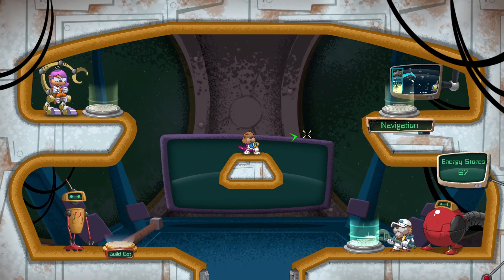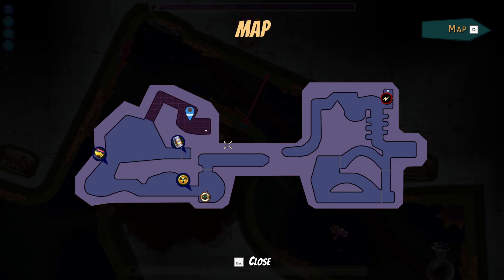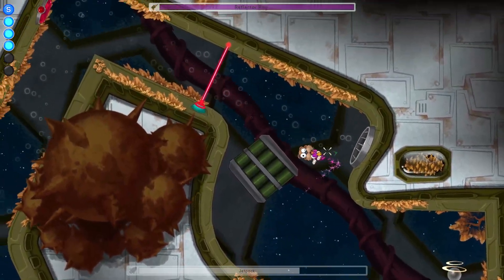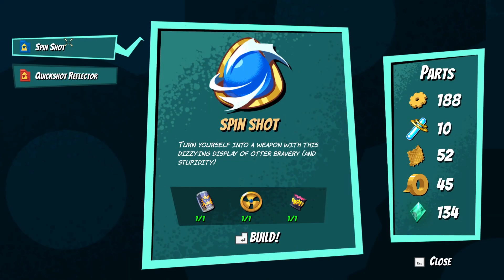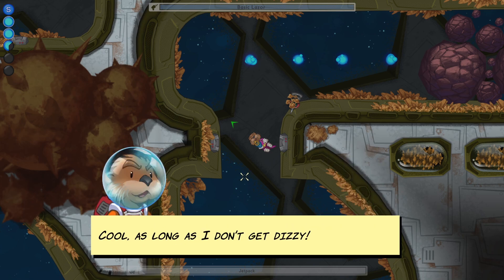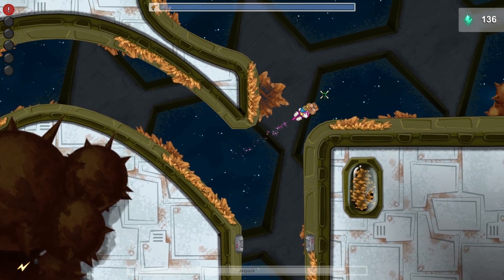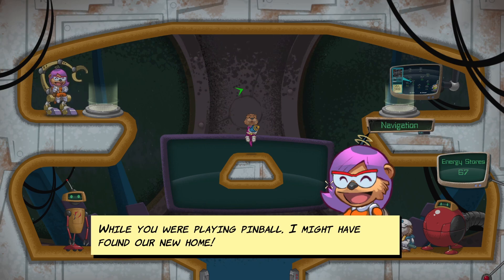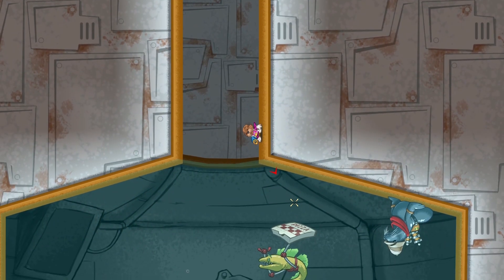NEW Spinning Weapon !!! Short Mission !!! Space Otter Charlie Ep. 4 | Mrs. Z1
With humanity gone, it’s up to the otters to save animal-kind from an inhospitable Earth. Join Charlie and his ragtag crew of critters on a daring mission through Otter Space as they search for a new planet to call home. Explore derelict space stations, battle unhinged robots, and enjoy some otterly terrific puns as you jump, float, and fly through over a dozen levels of furry fun.

Mrs. Z1